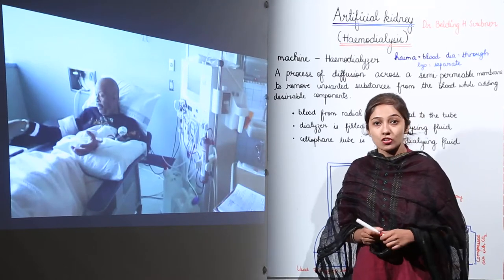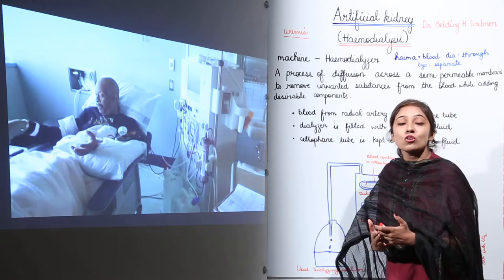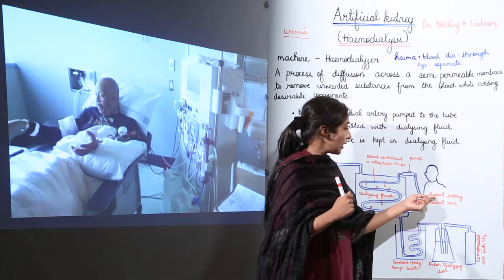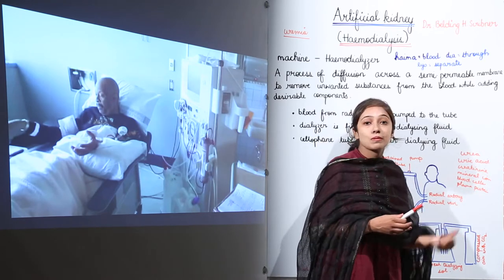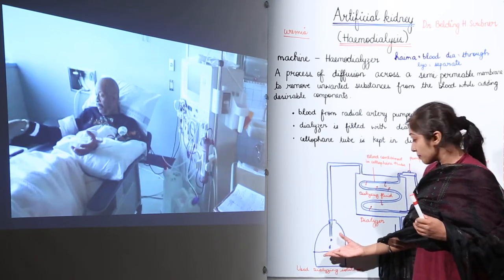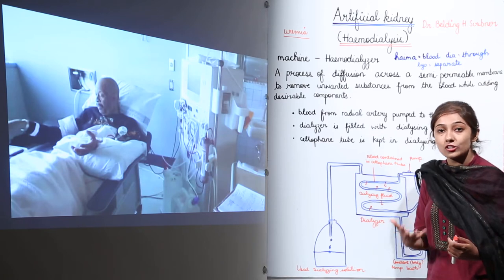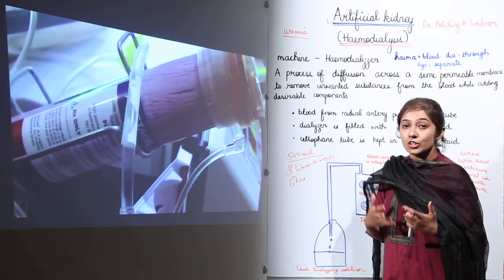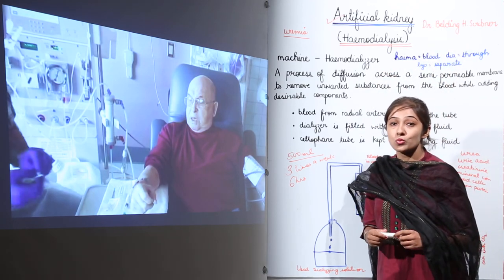Best Free Topic l ICSE l CLASS 12 BIO l BIOMEDICAL ENGINEERING l Artificial kidney l L197